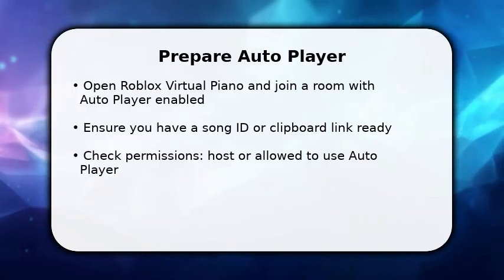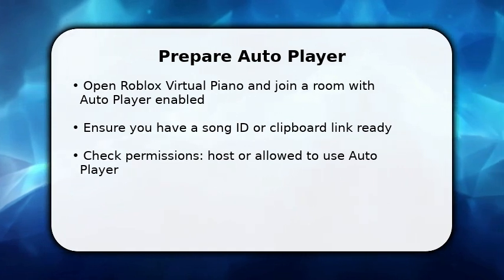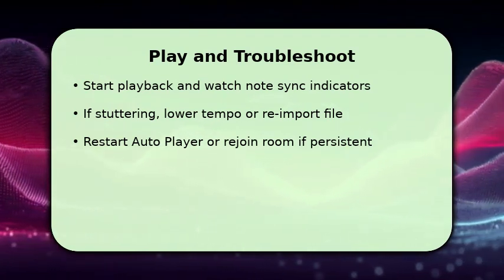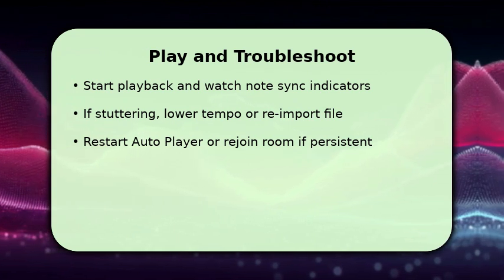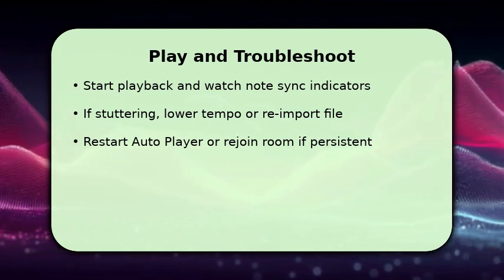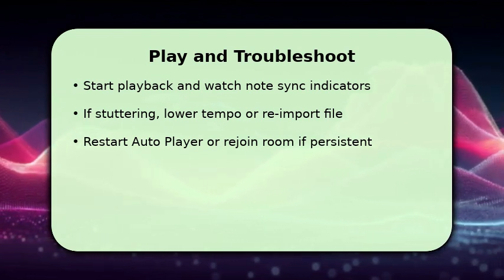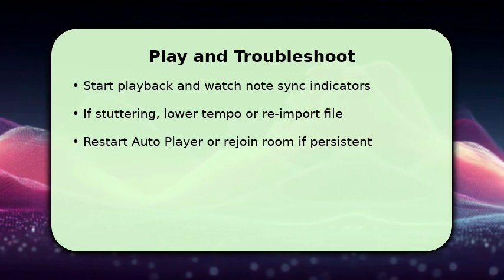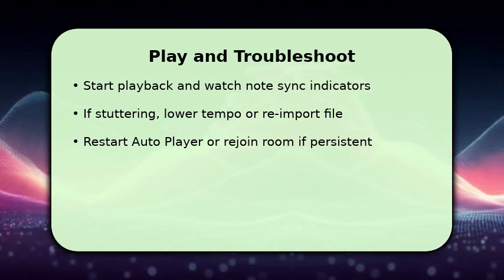How to Use Auto Player in Roblox Virtual Piano - Full Guide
Dive into the world of Roblox and learn how to integrate an auto player for a virtual piano experience. This comprehensive guide covers step-bythy integration, customization options, and tips on enhancing your gameplay with seamless audio playback.

Roblox, auto player in Roblox, virtual piano tutorial, integrate auto player, audio playback for games,